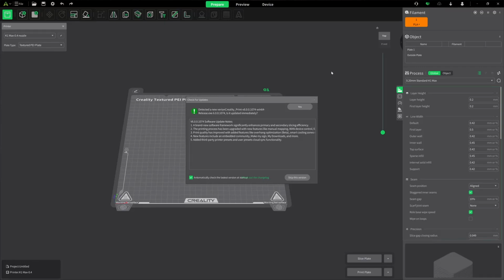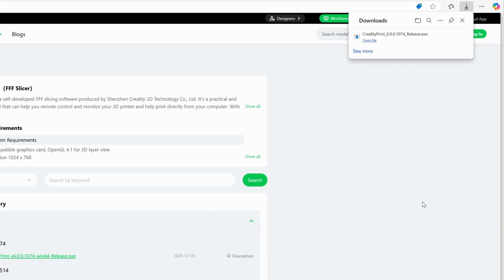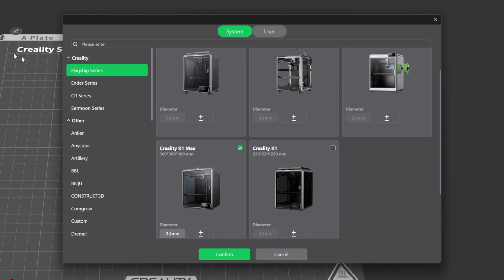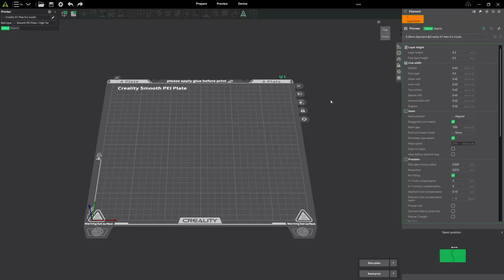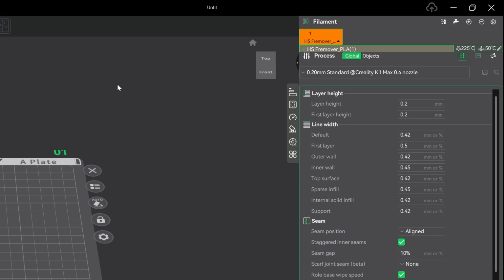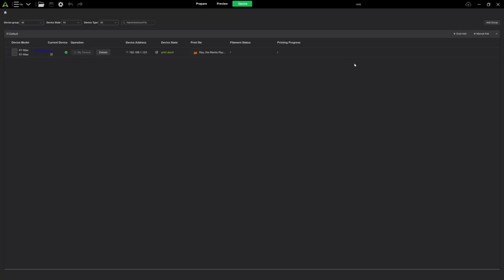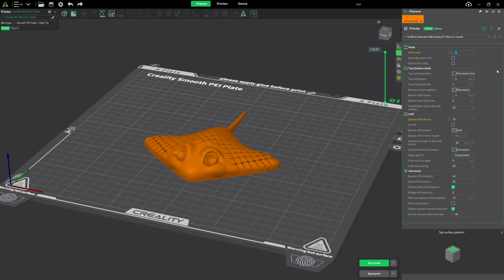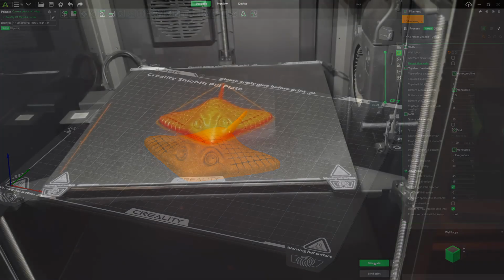Download & Install Creality Print 6.0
The long awaited slicer, Creality Print 6.0 is finally here! In this video I'll demonstrate where to get the latest version of Creality's slicer, how to download and install it. I'll show you how to transfer your material profiles from Creality Print 5.1 to Creality Print 6.0 @Creality3D